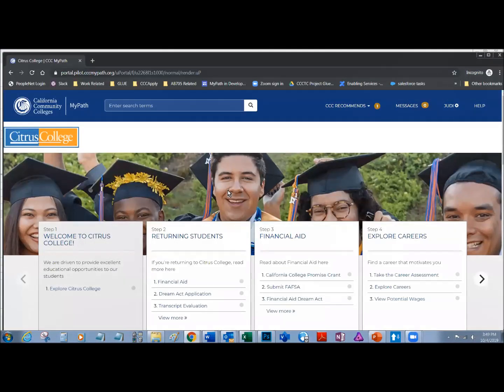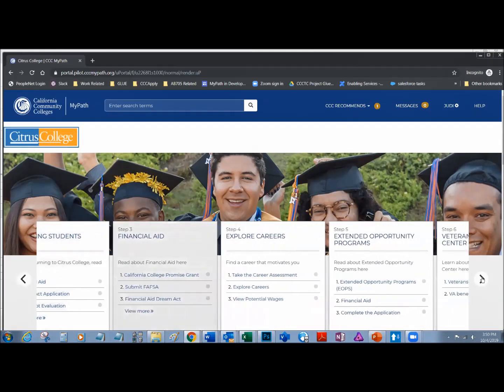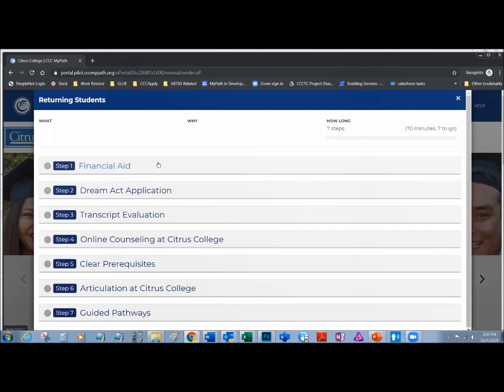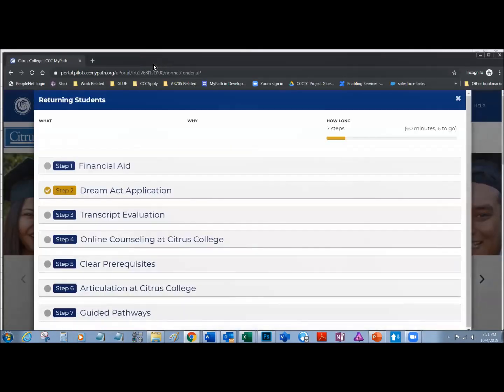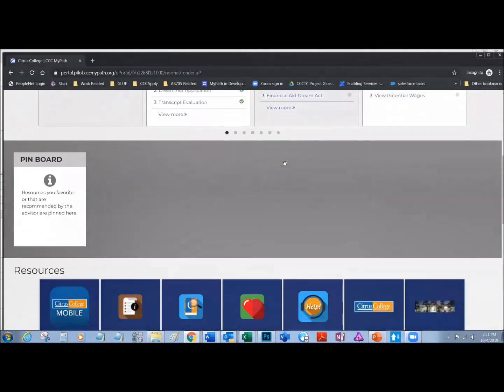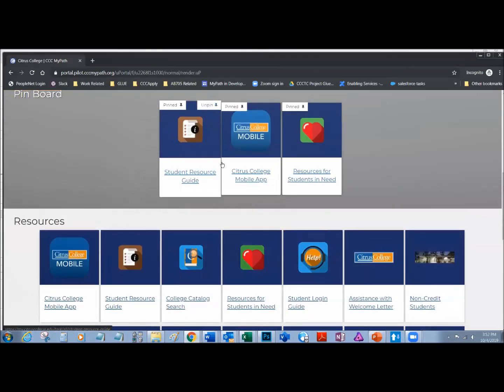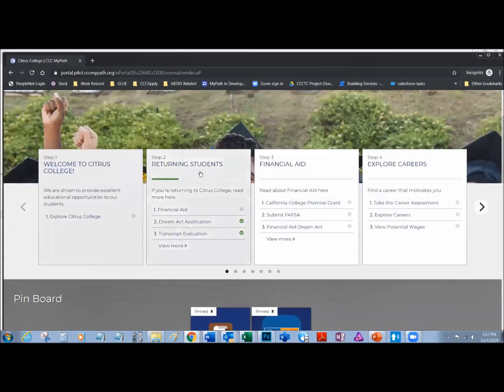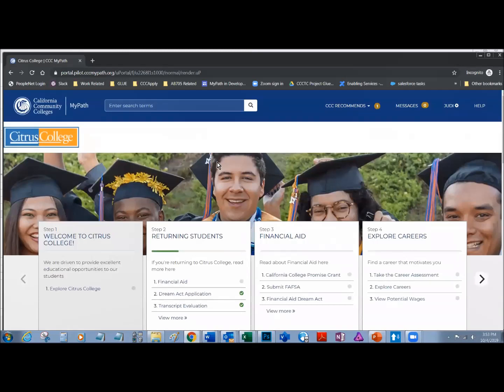How to Use MyPath Citrus College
This is a "how to" video tutorial to help Citrus College students navigate MyPath, a personalized task manager that provides information and resources to incoming students. This onboarding platform bridges the gap between applying online and the essential steps students need to take before registering for classes.